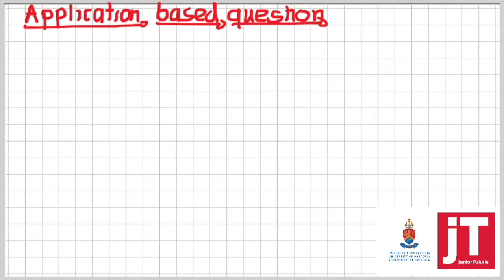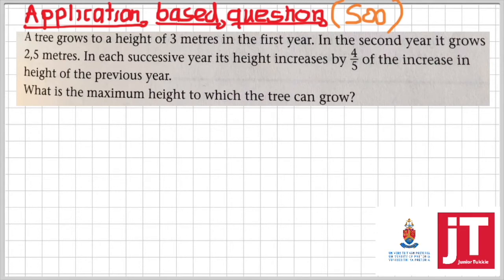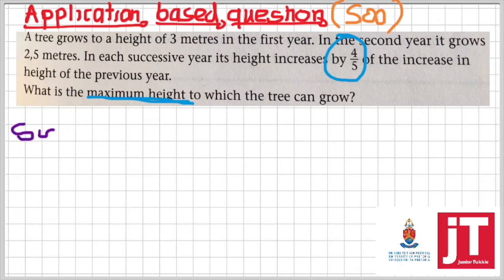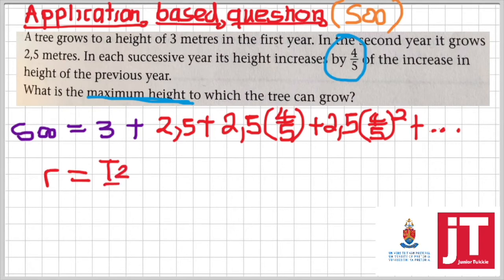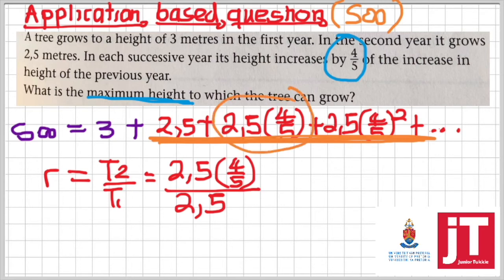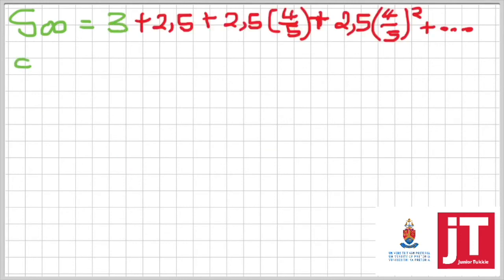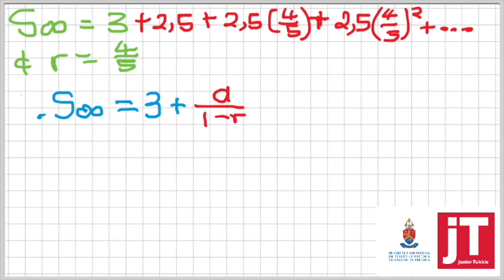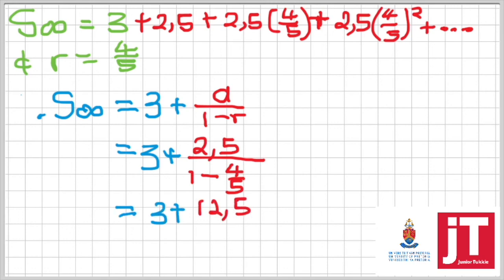Gr 12 Maths - Sequences and Series - 13 - Application type questions